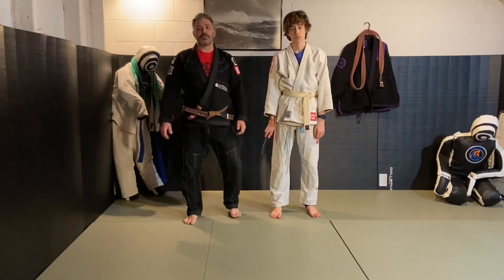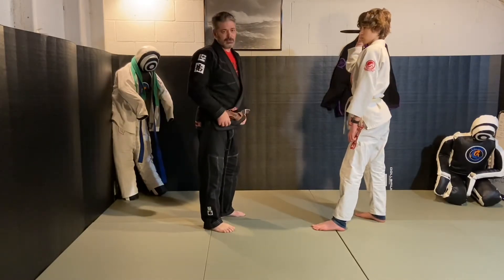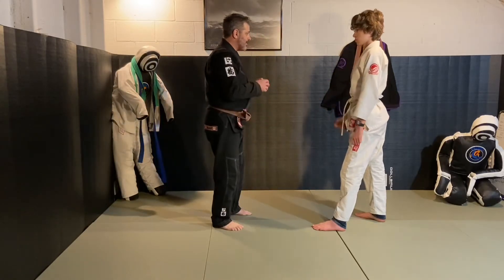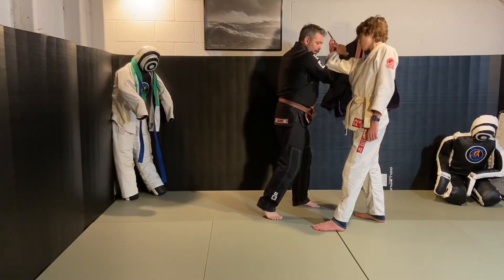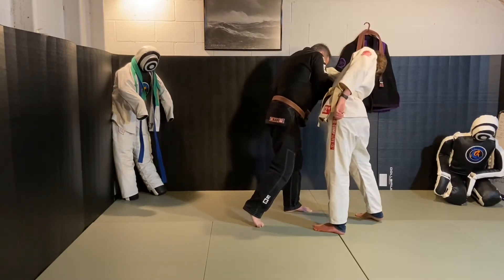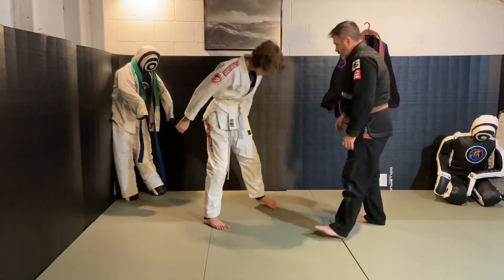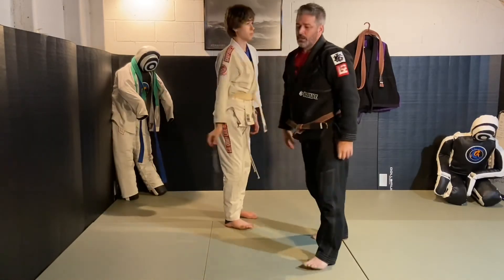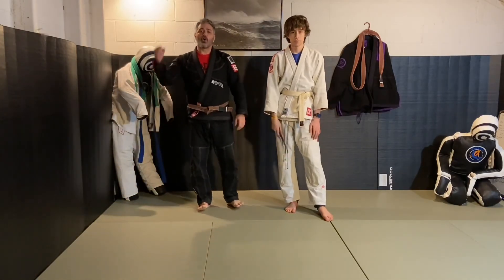62 Overhand Knife Stab Defense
The 75 movements demonstrated in these videos represent Helio Gracie’s first 75 techniques, which can be found in his book, Gracie Jiu-Jitsu: The Master Text  They are a foundational aspect of Brazilian Jiu-Jitsu, original forms of the system that typically aren’t being practiced daily or used during normal mat-time.

Although some techniques appear unorthodox, or even dated, all movements have their usefulness depending on the person.  For example, Bruce Lee said “Adapt what is useful, reject what is useless, and add what is specifically your own.”
A deeper philosophical thought process on “reject what is useless” could be had, and some would say the meaning is “what seems useless now, may be useful later” or “reject useless distraction, and continue to refine the details.”

The techniques are simple and require minimal movements, most defense relies on a good “O-Goshi” (hip toss). The idea of these techniques is not to debate what is “useless,” but to acknowledge a bit of tradition…like me teaching my son.

 There is plenty of time to “Add what is specifically your own.”